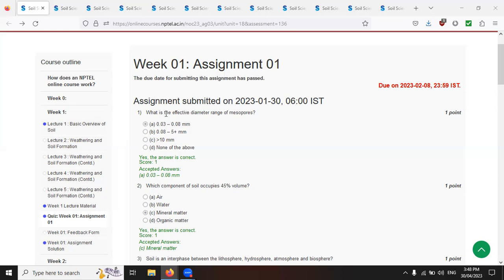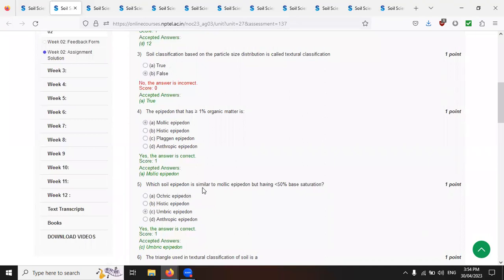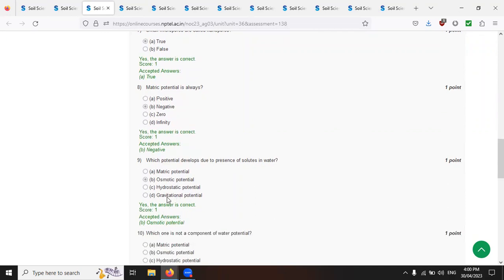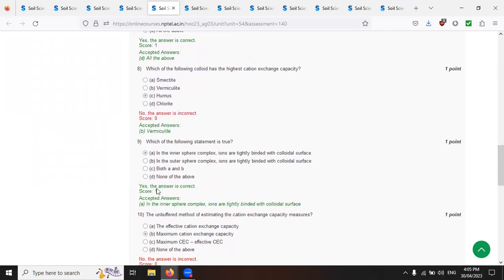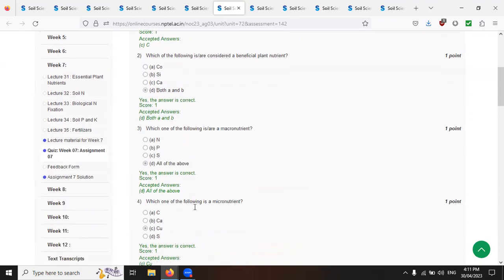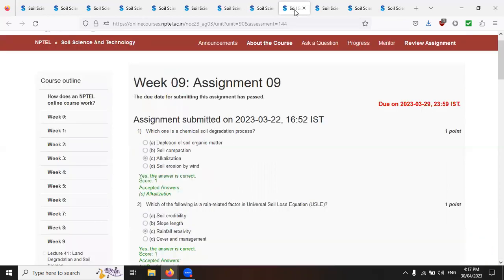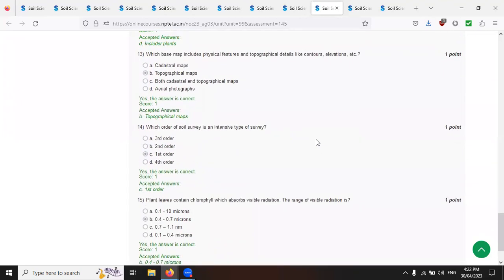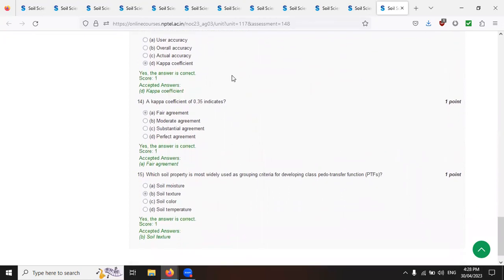Soil Science & Technology University Course ' study sesh for the exam'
I'm trying to grow this new exciting channel. More likes = more uploads. I love all animals & respect them greatly. I hope you enjoy this!

This is a fun peaceful channel. There is No misuse, drug or swearing on this channel. I respect YouTube policies and the law.